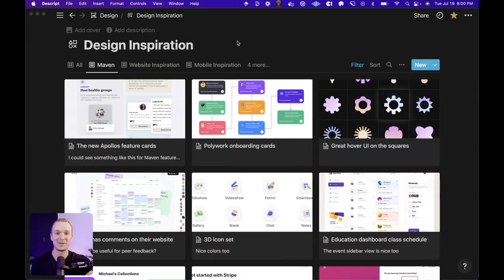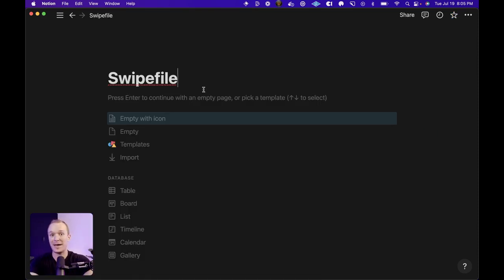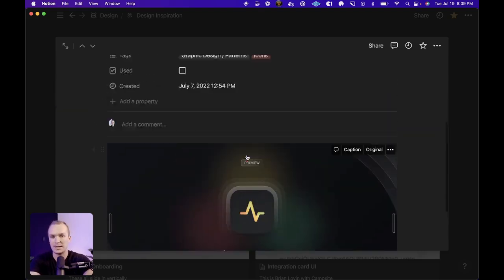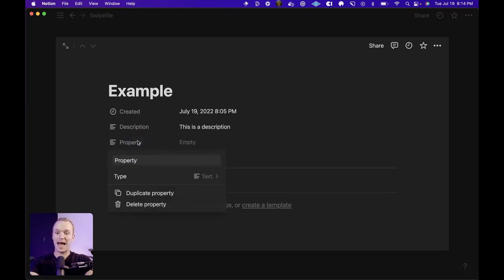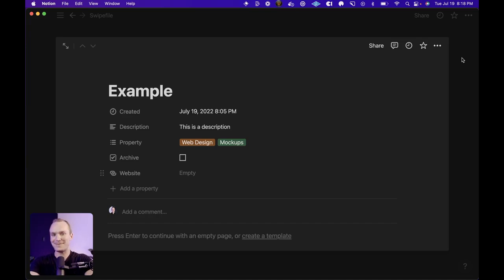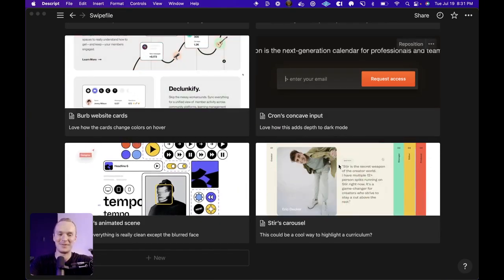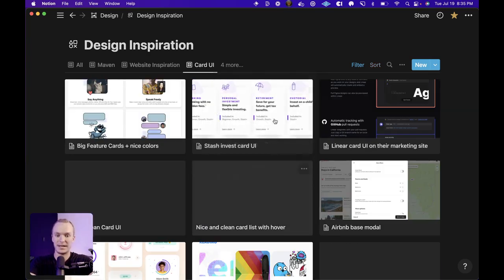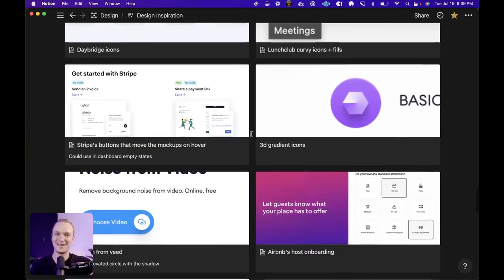How to create the ultimate design swipe file in Notion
Learn how to build a product design inspiration database in Notion to organize your swipe file and spark your creativity!

A Notion swipe file is one of the most valuable resources for product designers. It’s a great way to organize all of the things that inspire you in one place. I often browse my swipe file before starting to design in Figma.

This video will show you how to create a tagging system that fits your needs (ex: Dashboards, Web Design, Mobile app design, Card UI, Graphic design patterns, etc.).

And it will also show you some powerful Notion features for designers to help you become a database master 💪